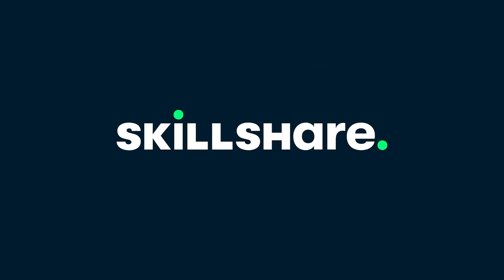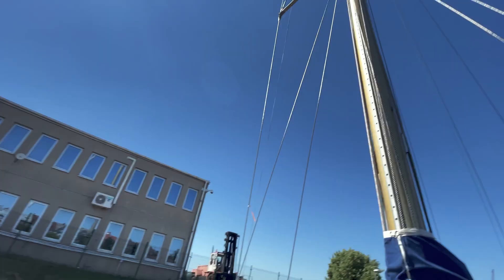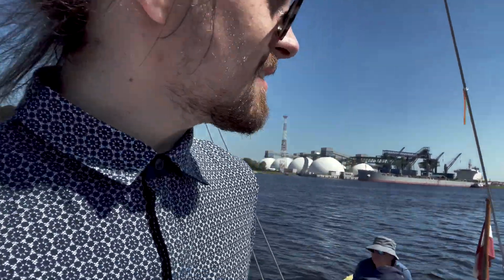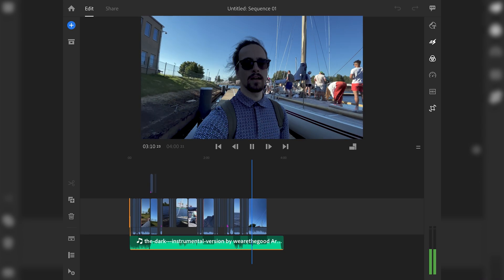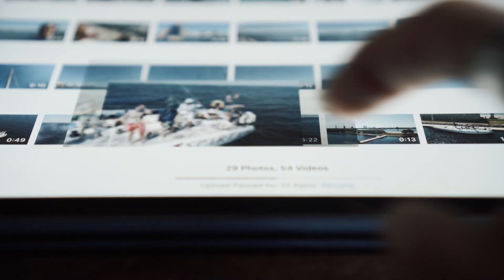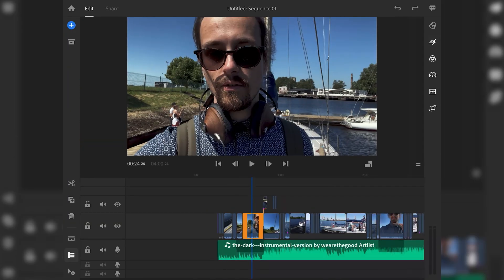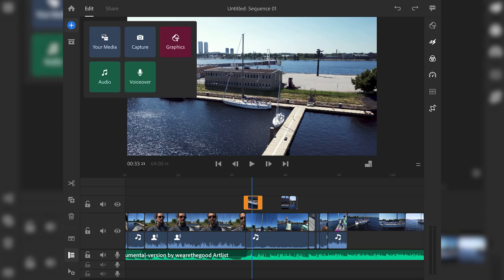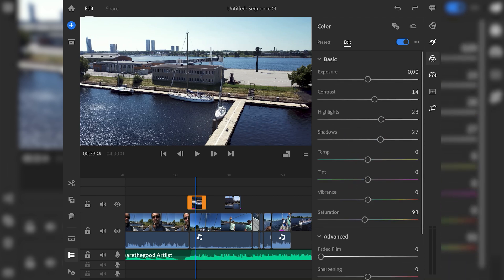DJI MINI 2 | 0 - 100 EDITED USING IPAD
In today's video, we shall learn how to edit on iPad.
Or so I thought...